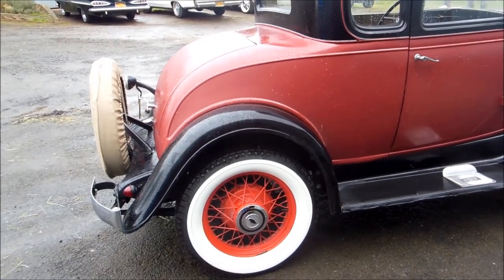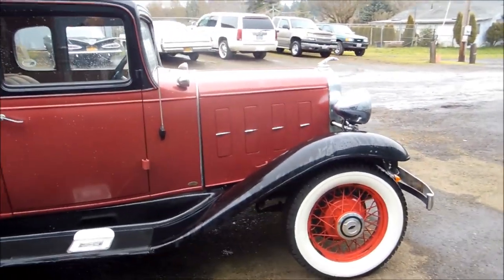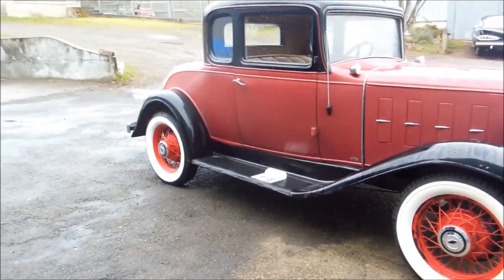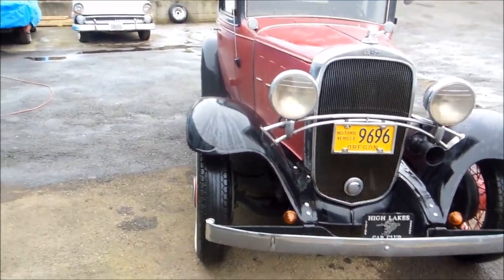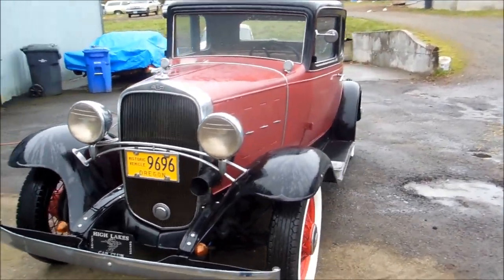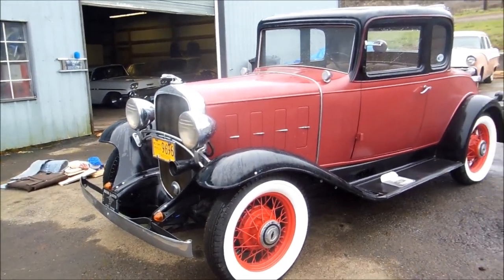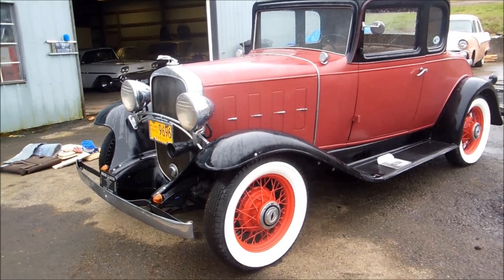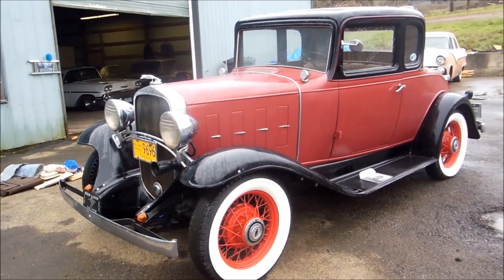1932 Chevy Coupe - $13,850